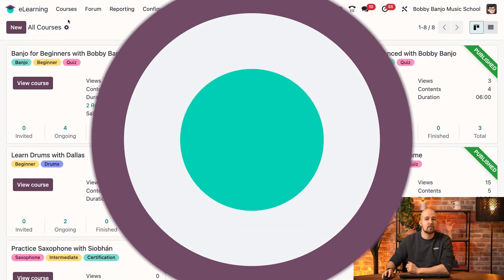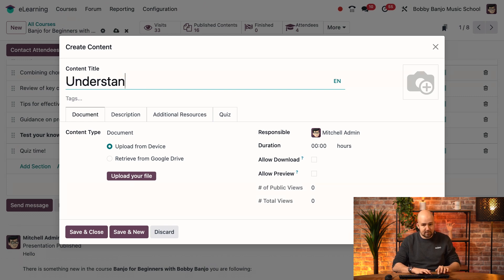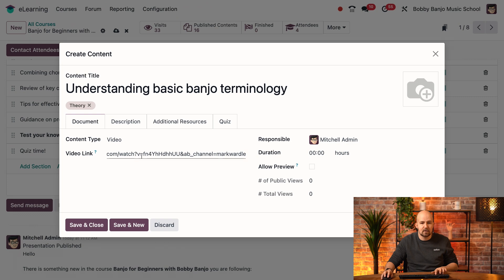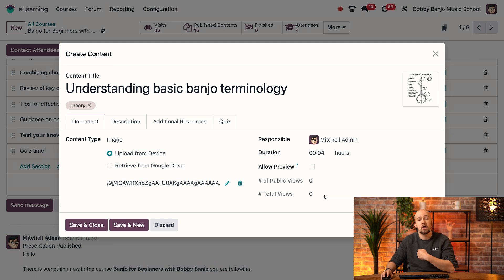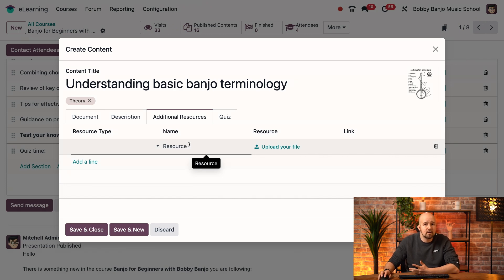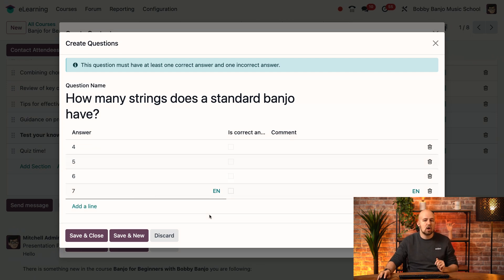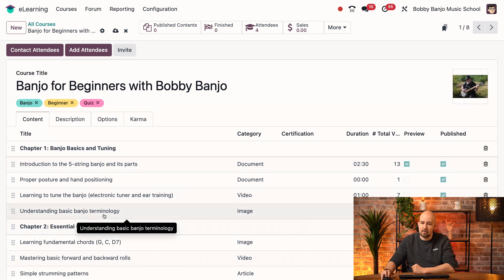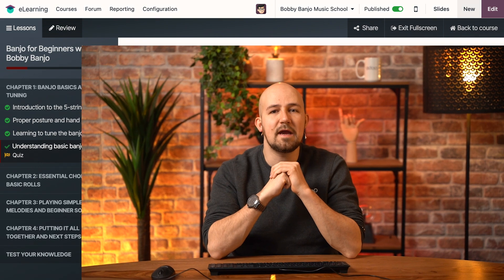Content, Questions, and Publishing | Odoo eLearning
Learn how to create engaging content and questions for your online courses and how to publish them.